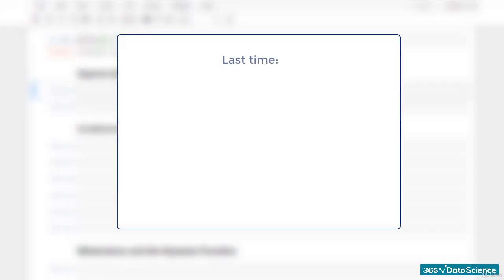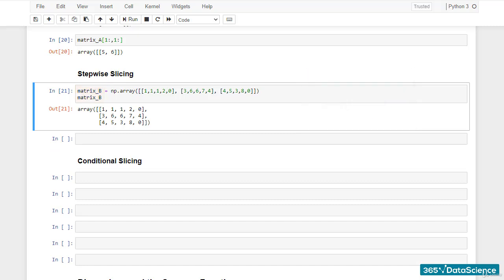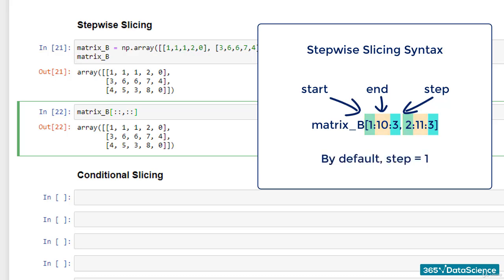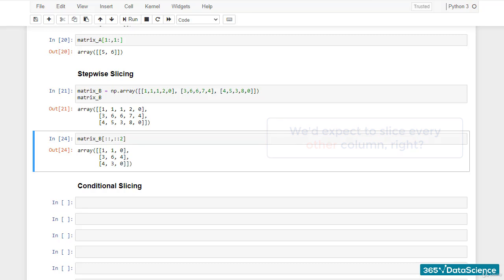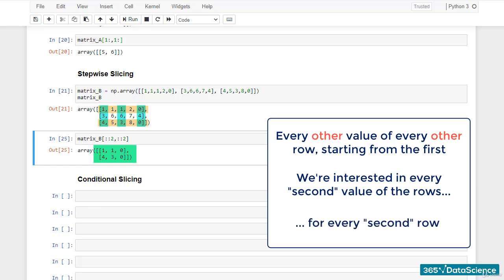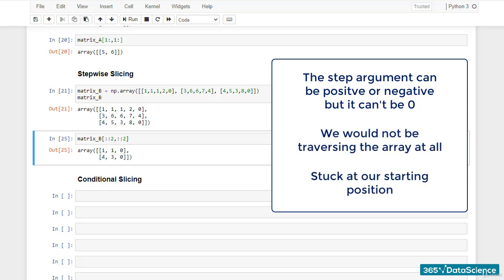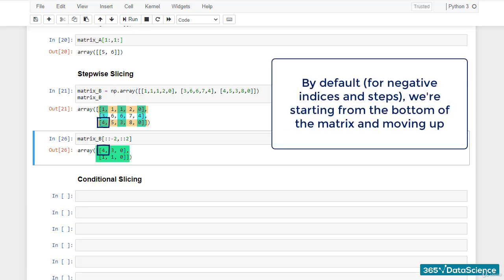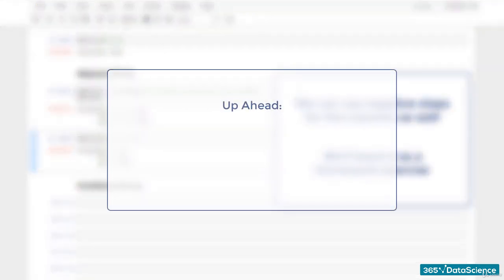002 Stepwise Slicing in NumPy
19 - Working with Arrays